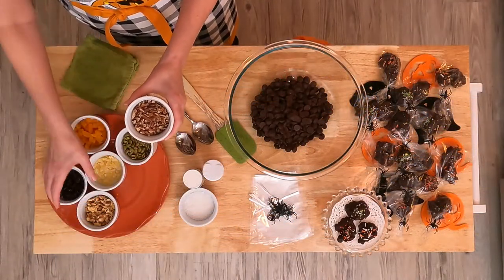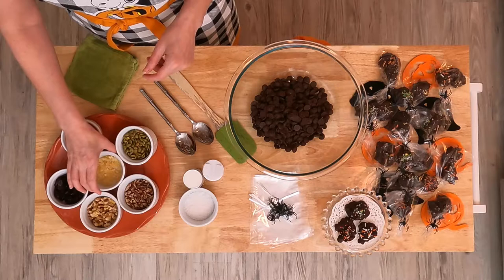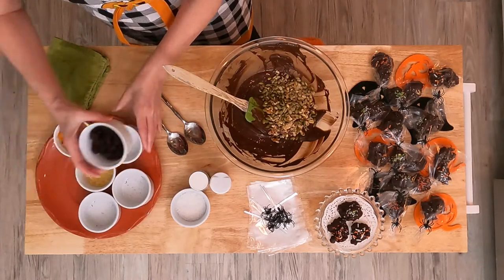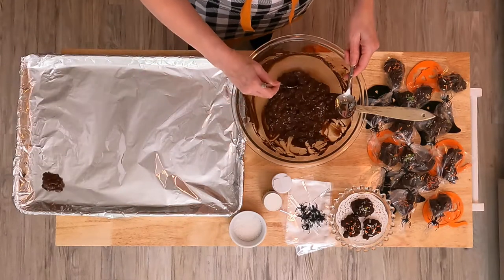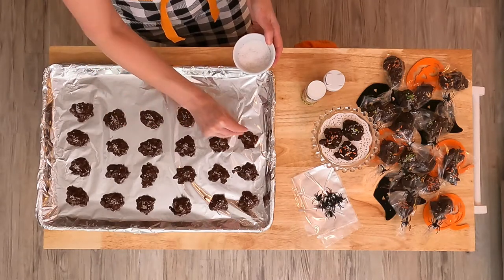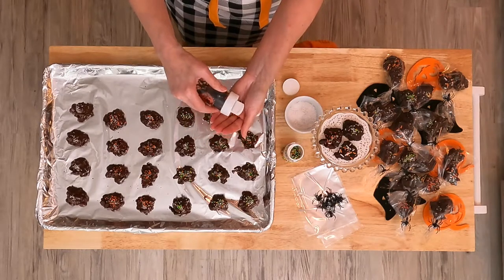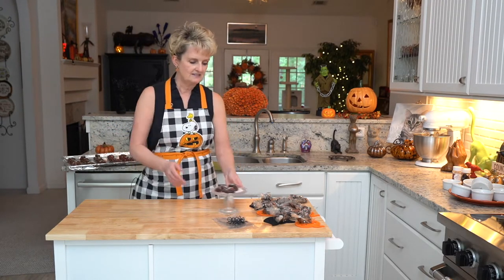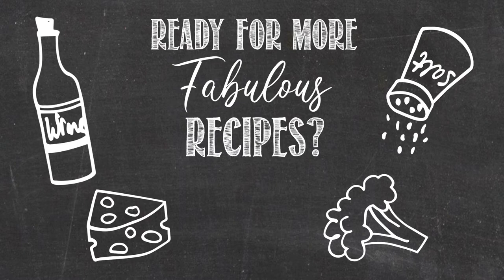Dark Chocolate Fruit and Nut Bon Bons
Yay for Halloween! The next four My Fabulous Cooking Show: Celebrate with Debbi Covington videos will feature recipes that are great for this spooky-fun season. You still have plenty of time to make homemade goodies for your favorite trick-or-treaters. Dark Chocolate Fruit and Nut Bon Bons are not only delicious, they're also good for you. For a printable copy of the recipe visit

Credits:
Music - Written and Performed by Vince Covington
Videography & Editing - Susan DeLoach, Susan DeLoach Photography